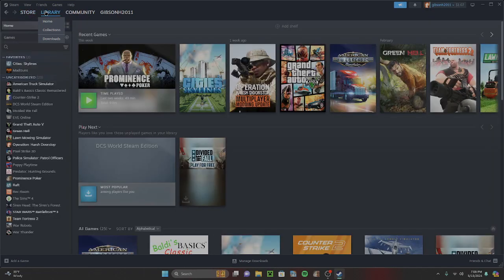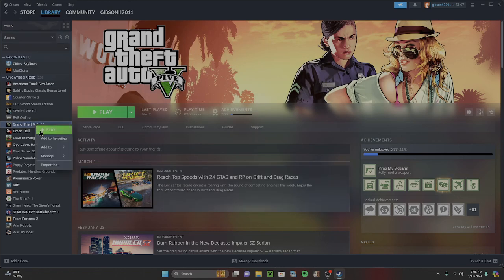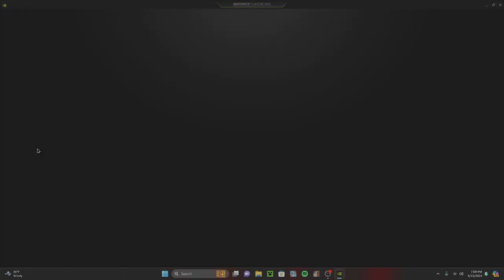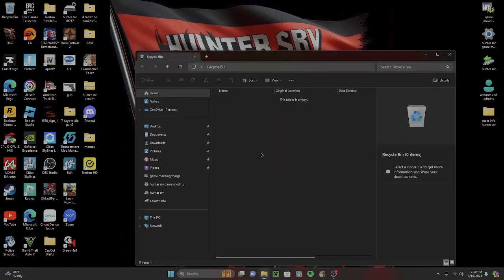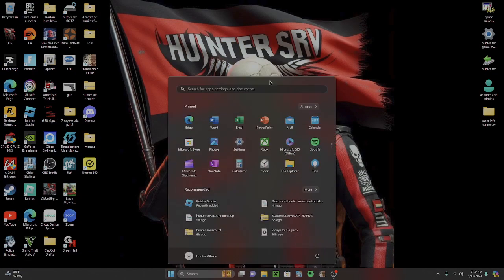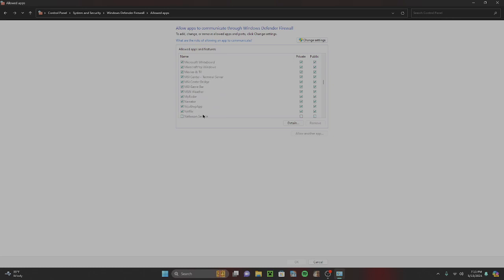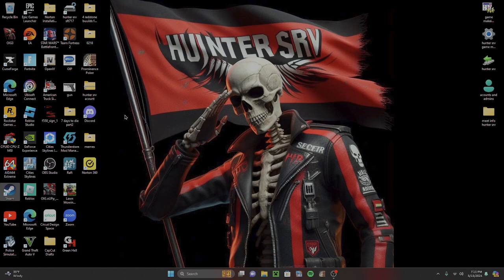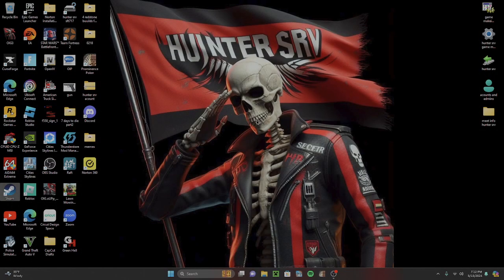how to fix the steam error failed to Analize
hay i hope this helped you out if it did plz like the vid it helps me out a lot! have a good day!